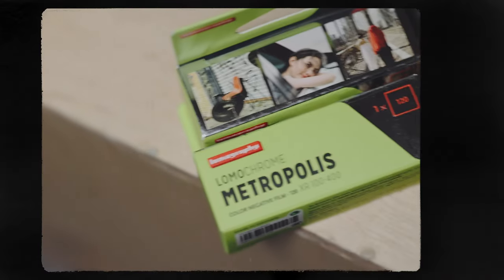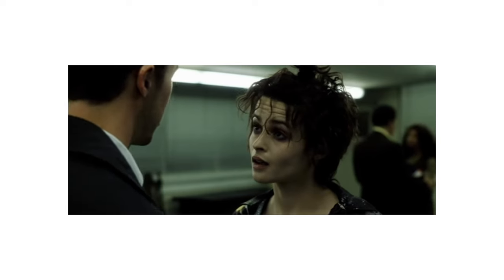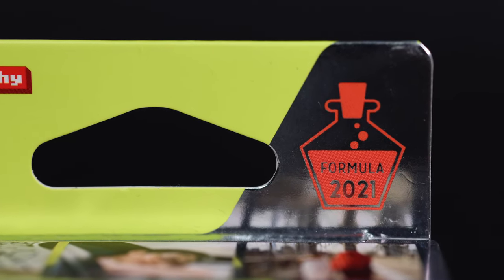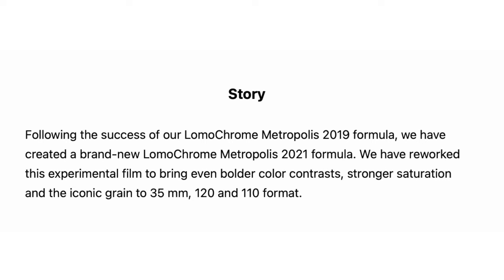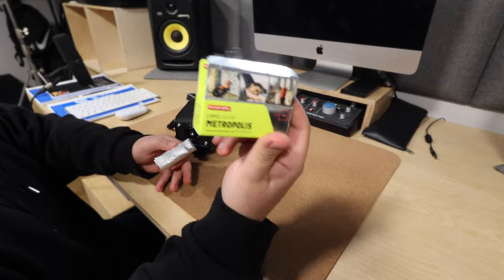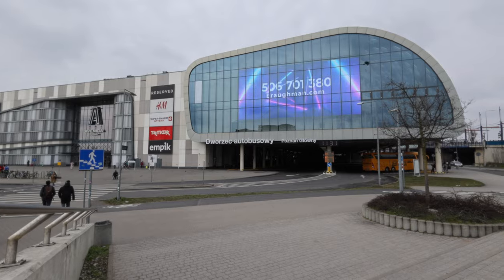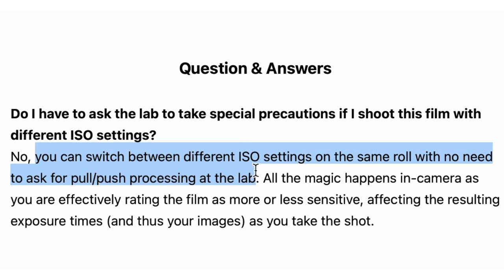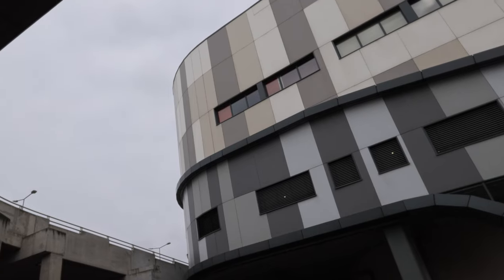Lomochrome Metropolis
Today I will be testing out the film stock, Lomochrome Metropolis on medium format. I will be giving you my first impressions and walk around the city, Poznan.

Gear:
Video recored on Canon R6 and iPhone 14 Plus Max
Yashica Mat 124-g